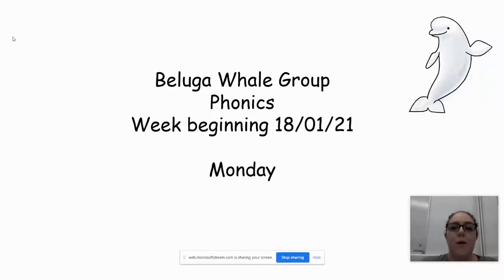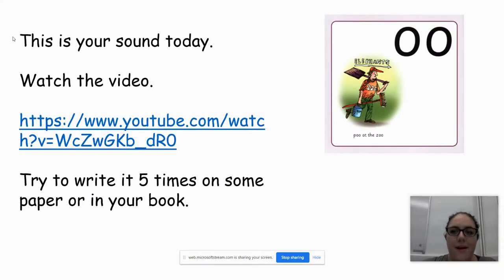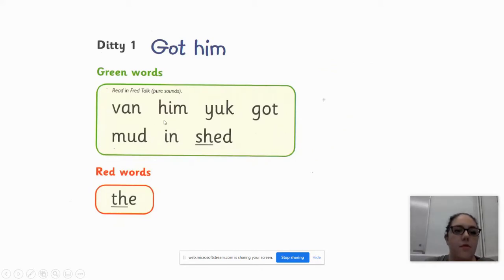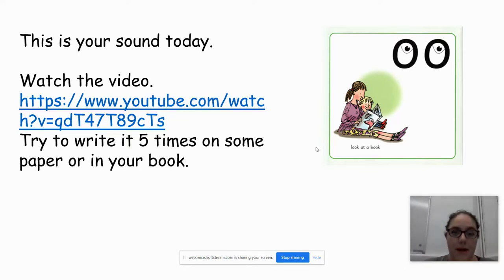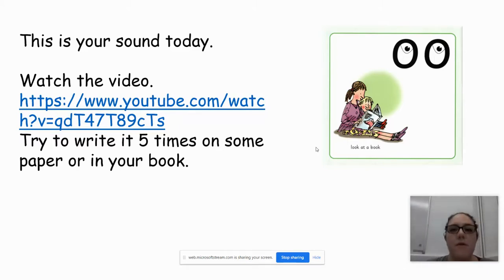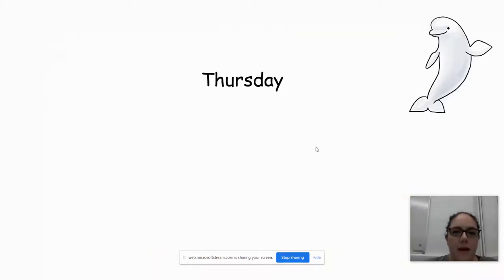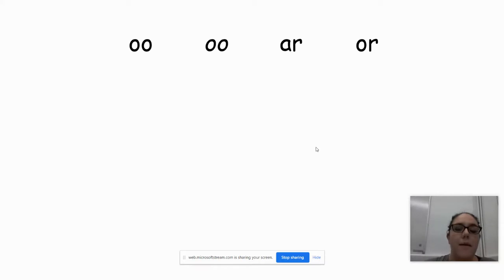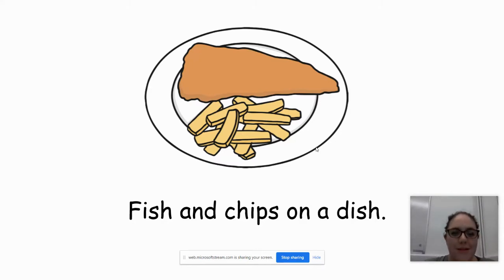Beluga Whale Phonics Week 3